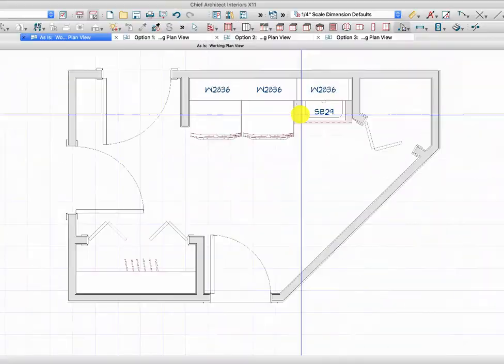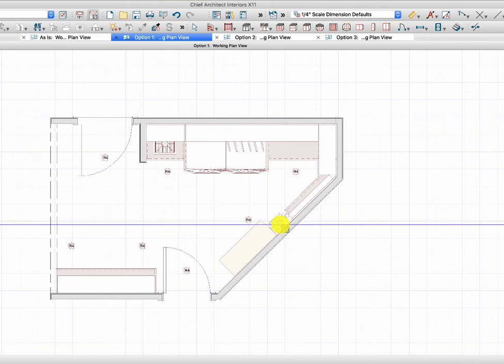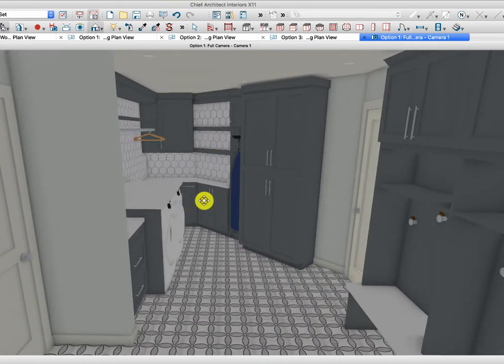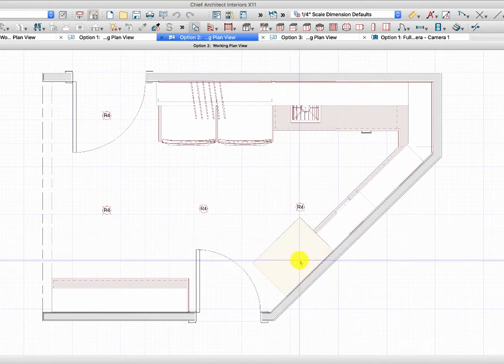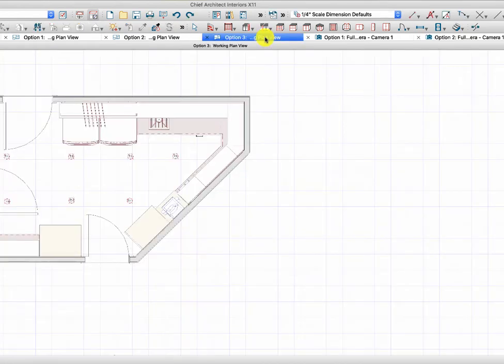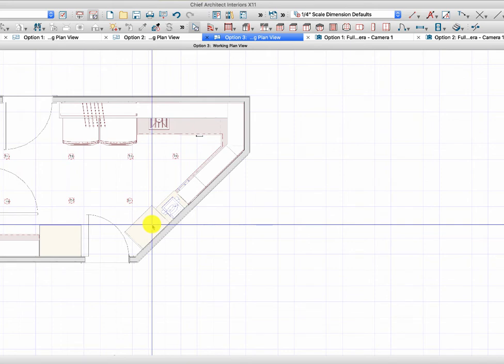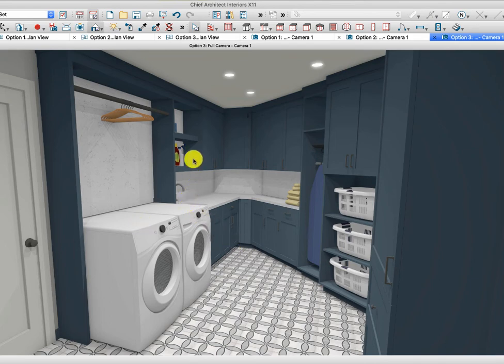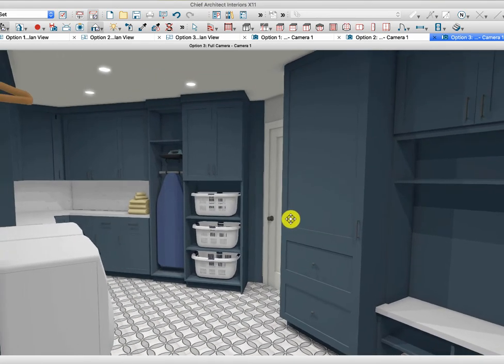Laundry Room Love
We're working on another project and this one we've called Laundry Room Love.  These are past clients of mine who need an updated and functional laundry room.  Here are the two options I've presented as well as the final plan we're working one.